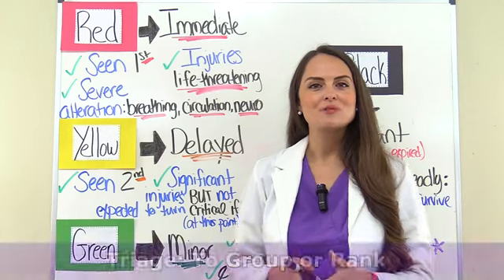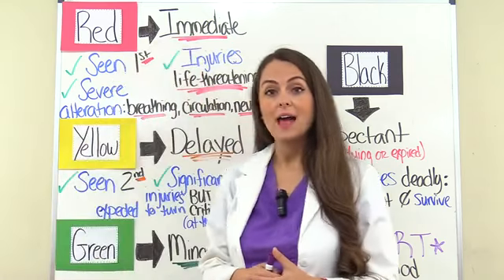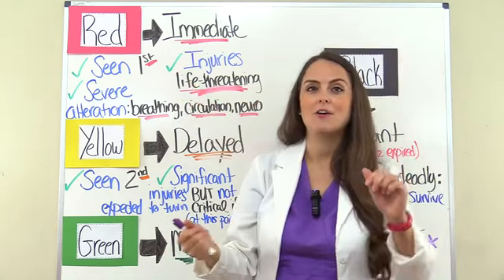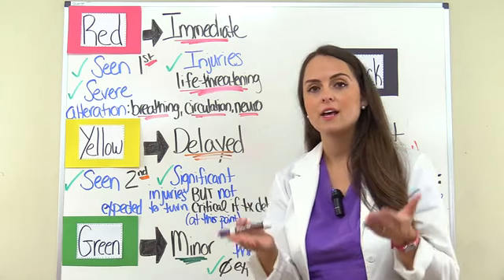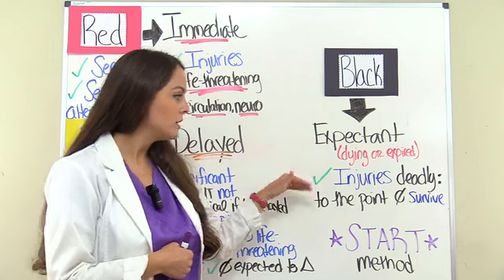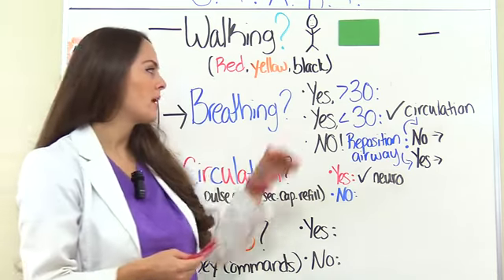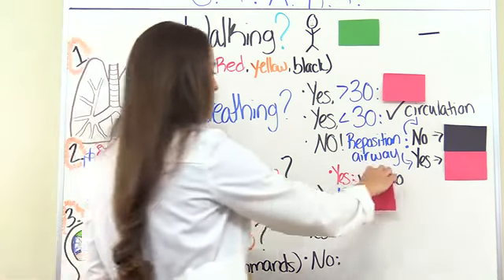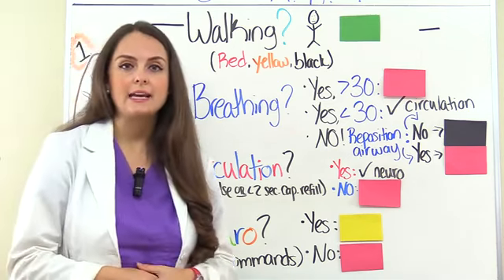Disaster Triage Nursing Color Tag System & START Method for Mass Casualty